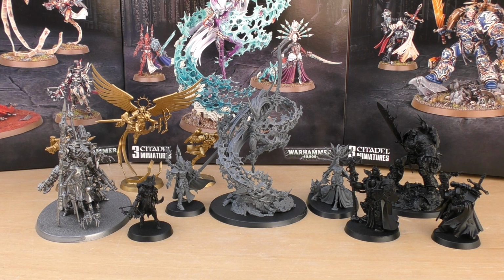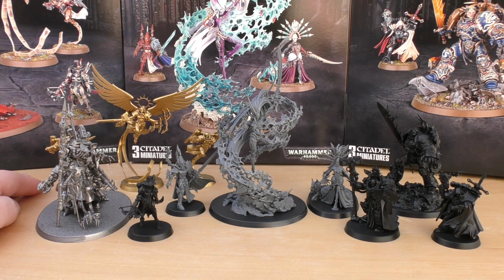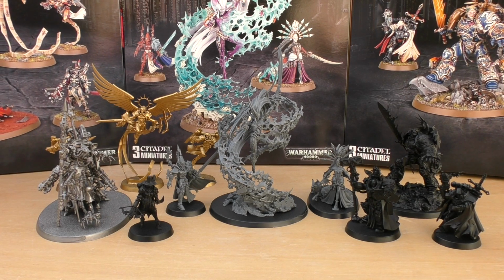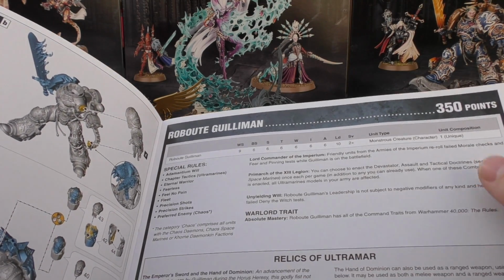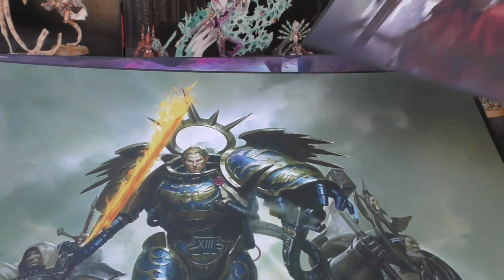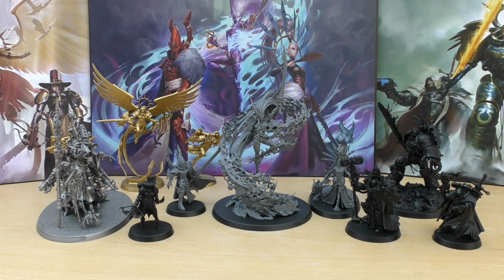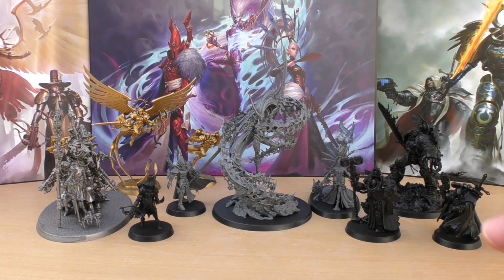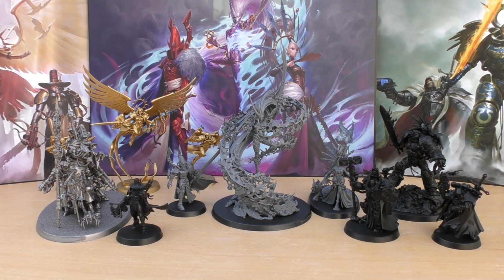The Gathering Storm 1-3 - Full set Review (WH40K)